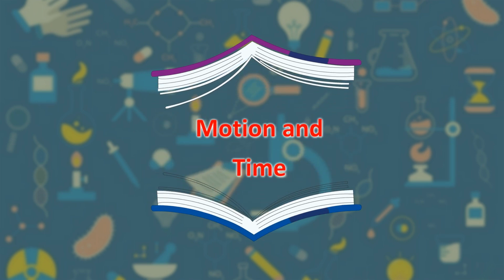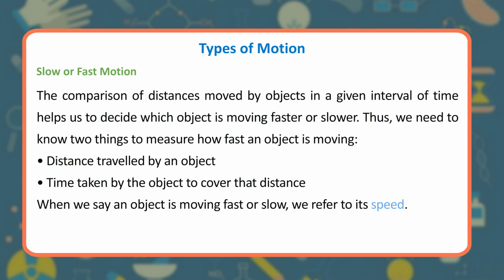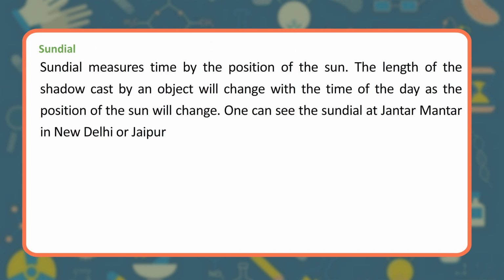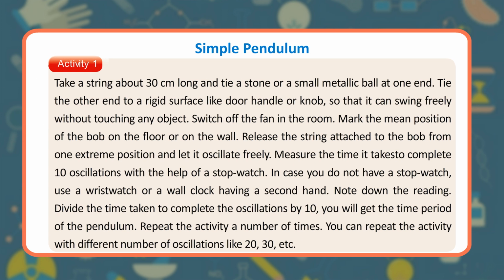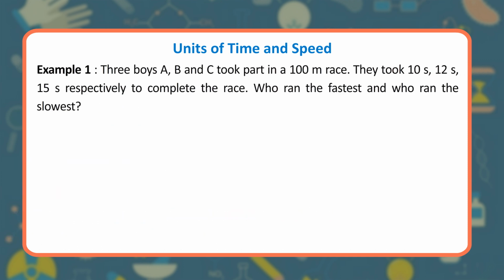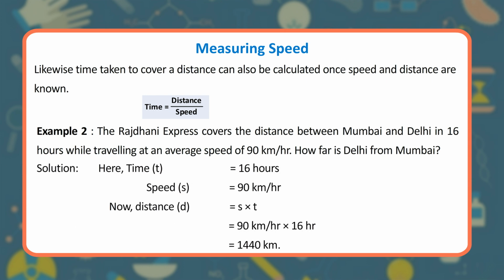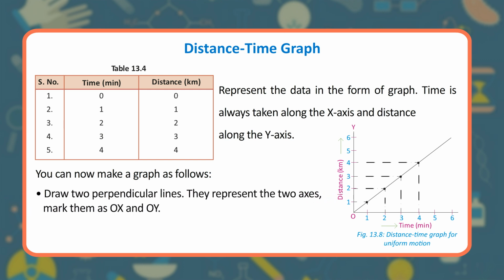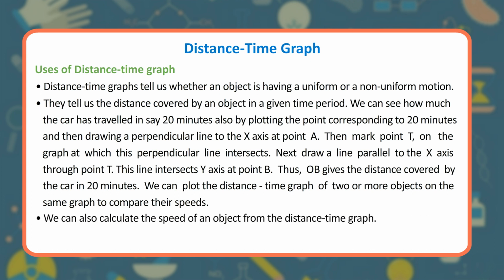Motion and Time II Explorer science Book-7 II